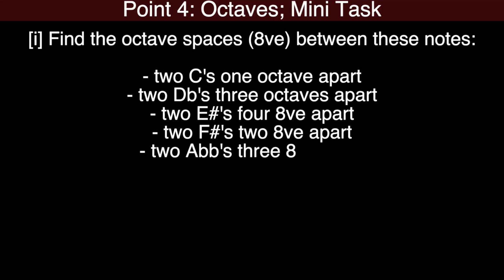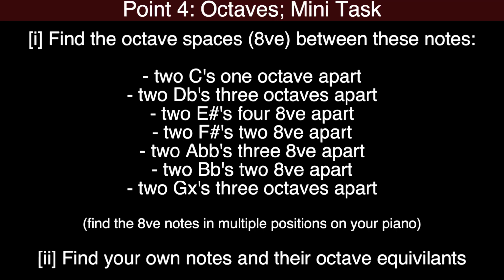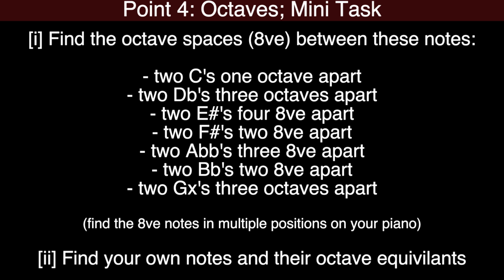A2G || A Stage || Point 4: "Musical Octaves"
Learn piano improvisation through a structured approach that develops confident, creative musicians

A2G of Improv is your guide to becoming a committed, competent and creative musician

Here at Point 4, you'll navigate confidently around the piano using octaves

Where this video sits in the A2G road map:

[A Stage]

About Adam Moore Music:

The A2G resource is one of my methods as an experienced musician and tutor, to introduce students to creative competence and inspiration